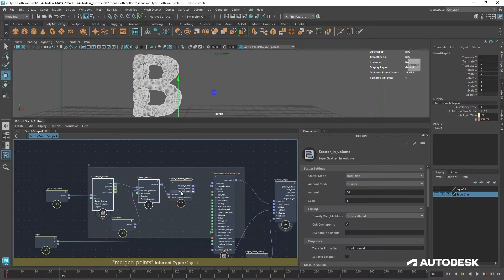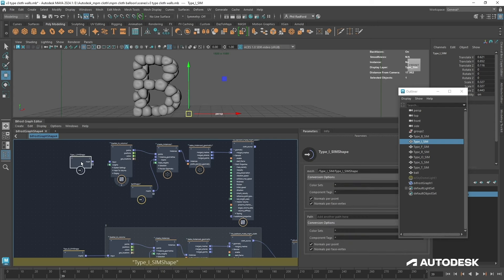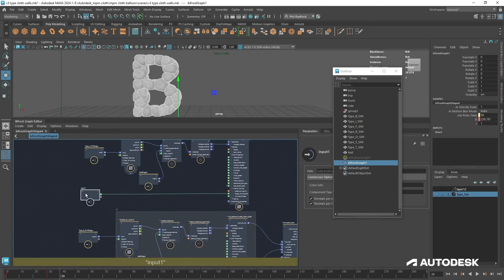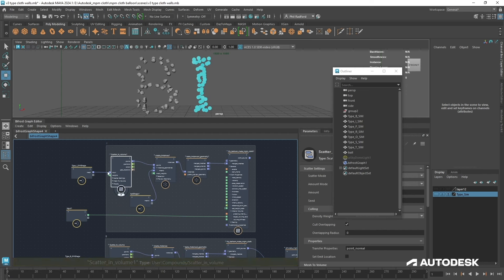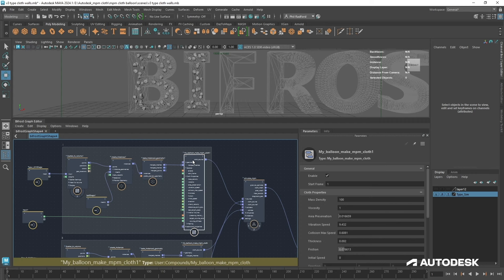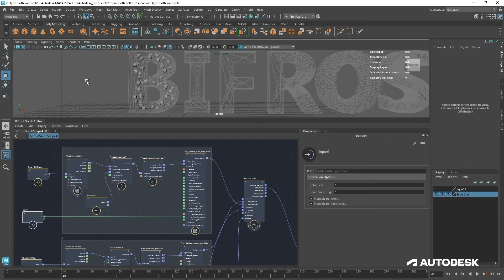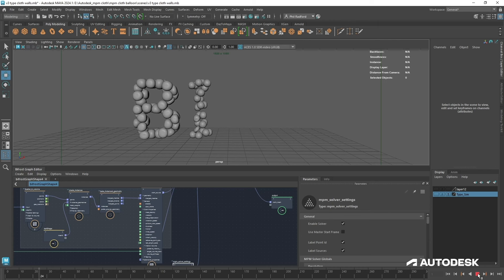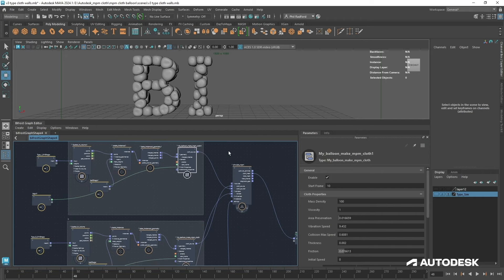3D Balloon Text Effect in Bifrost for Maya - Part 3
Create a 3D balloon text effect with Bifrost, Autodesk Maya’s procedural programming environment for visual effects (VFX). In this How I Made It in Maya video, Phil Radford (@MayaGuytutorials) applies the scatter_in_volume node to the remaining letters, taking you one step closer to delivering a dynamic text animation.